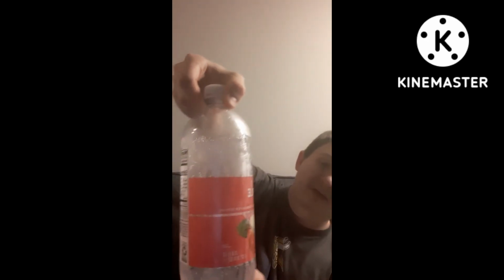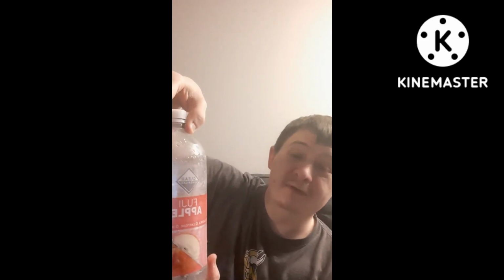My Drink Taste Test Review on The Clear American Fuji Apple